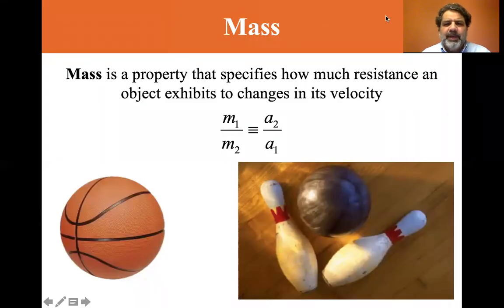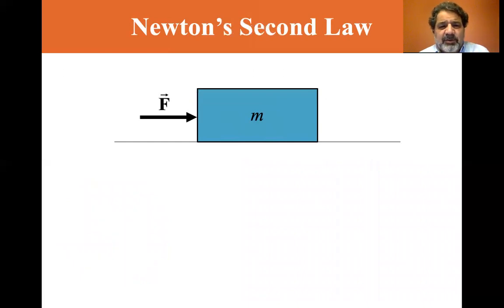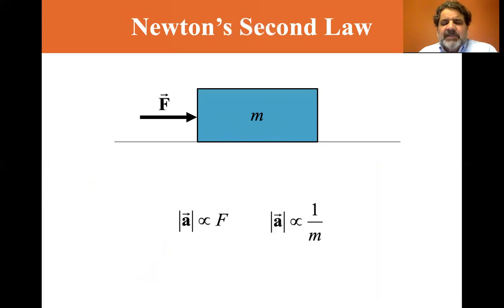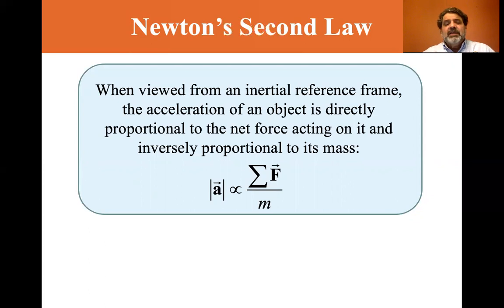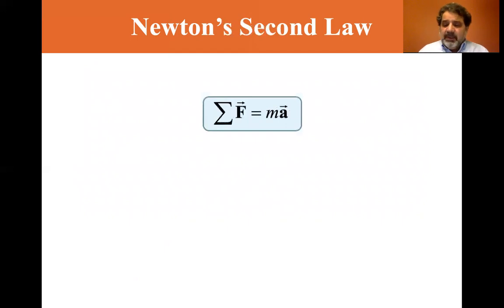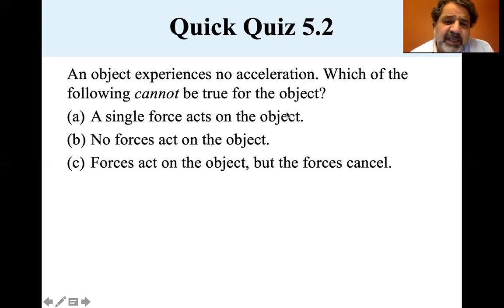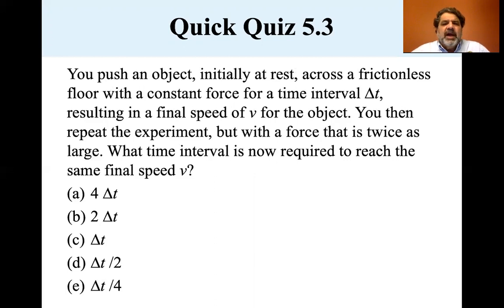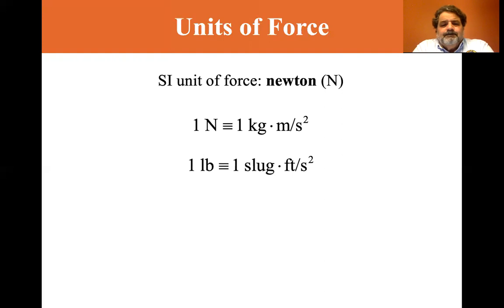University Physics Lectures, Mass and Newton's Second Law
Serway and Jewett, 10th Edition, Chapter 05, Sections 3 and 4